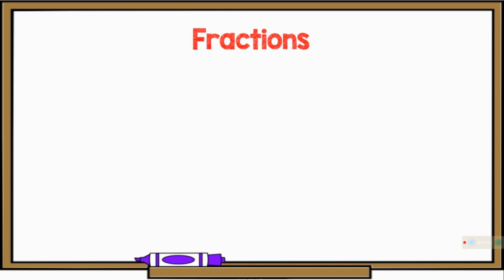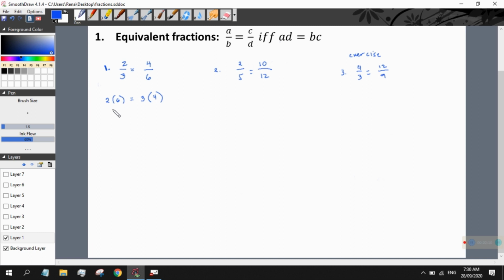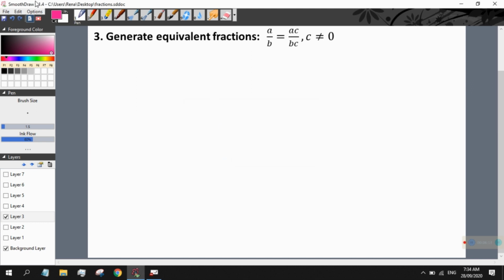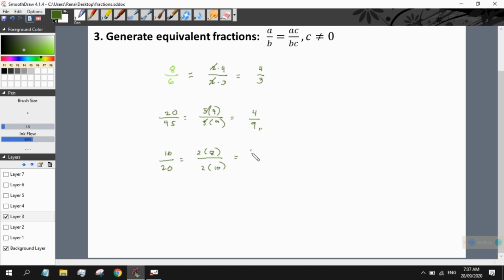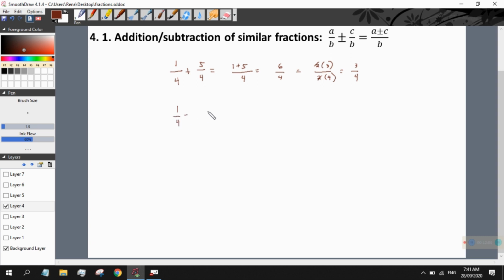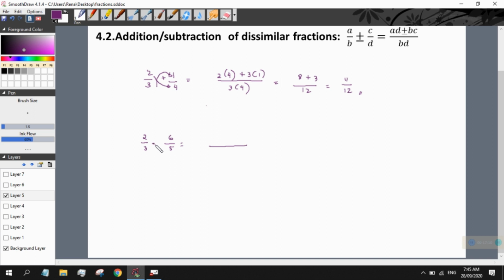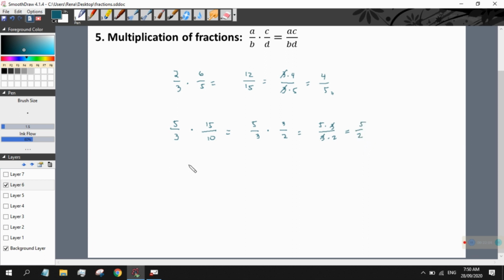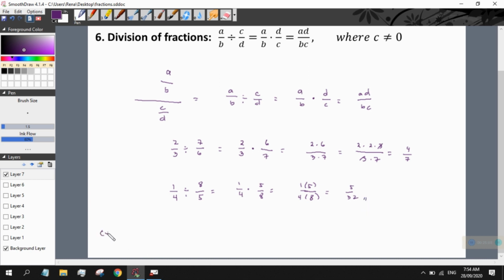Operations on Fractions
Hi! This is the video material for Week 2 Lecture 1. I included some activities. Please write your answers on the comment section. Thanks!